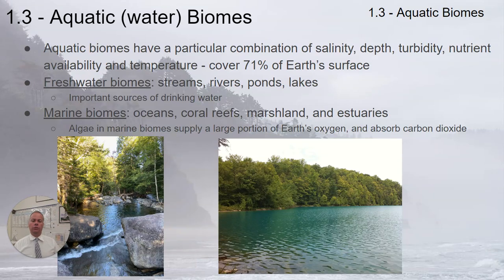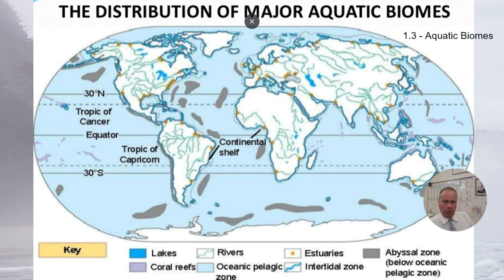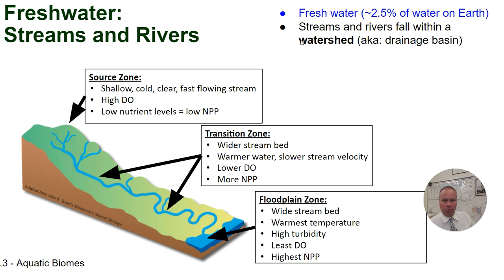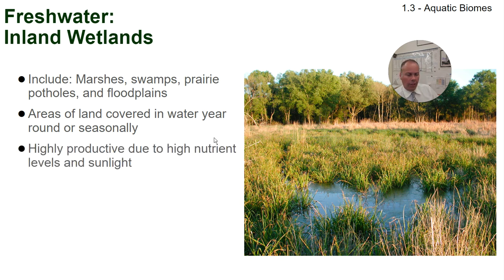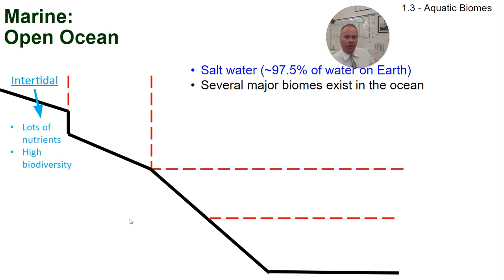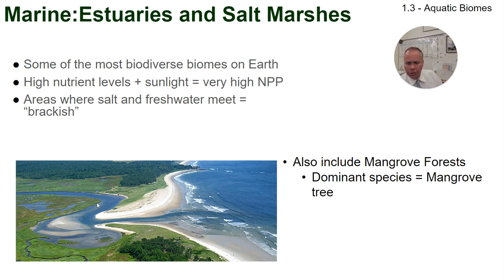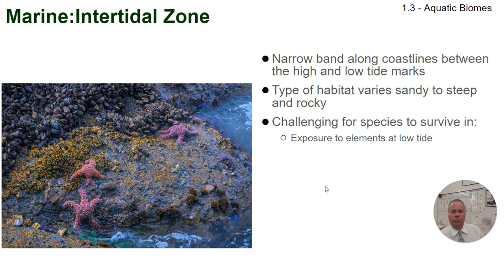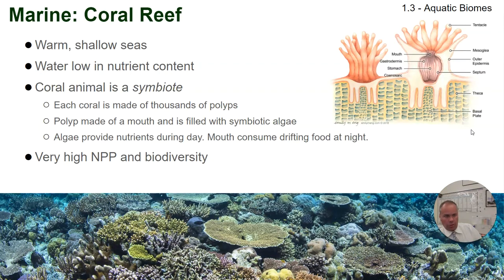APES - 1.3 Aquatic Biomes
In this video, we review major parts of aquatic biomes